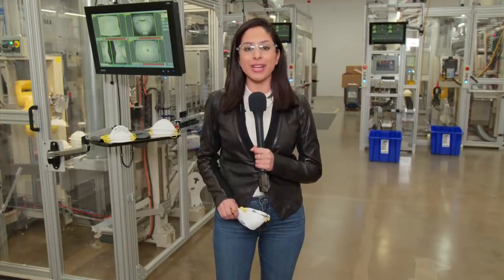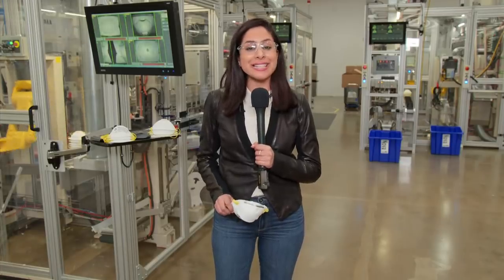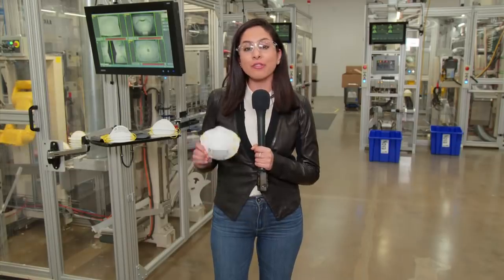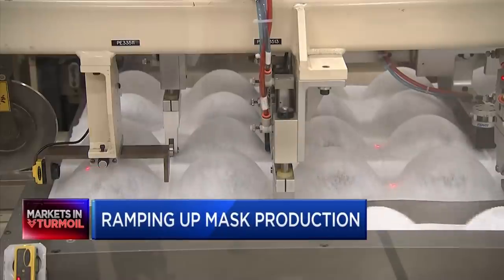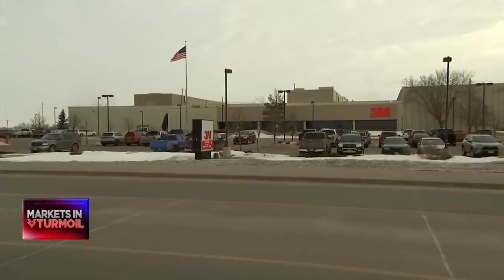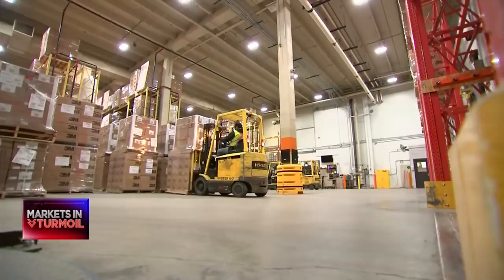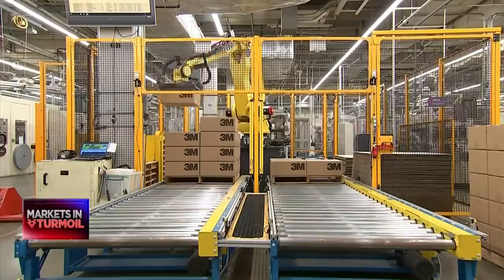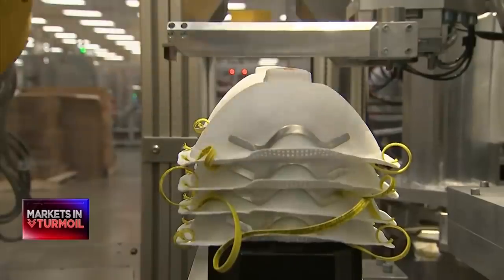Face mask shortage sparks global race to fulfill orders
CNBC's Seema Mody got an exclusive look at how 3M is keeping up with the demand for N-95 respirator face masks, which keep out 95 percent of particles.